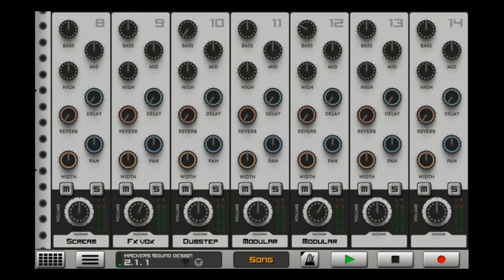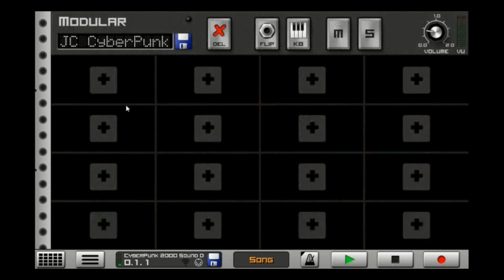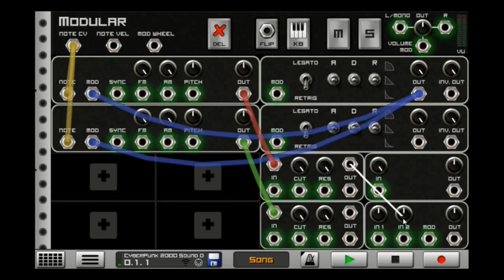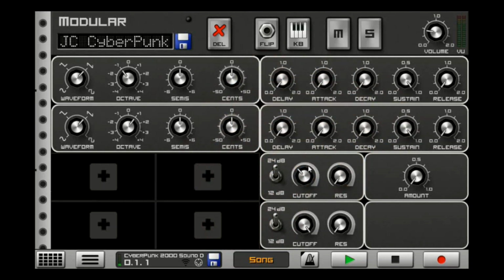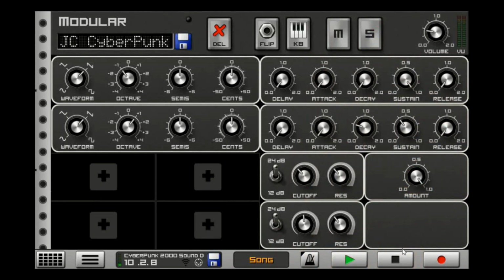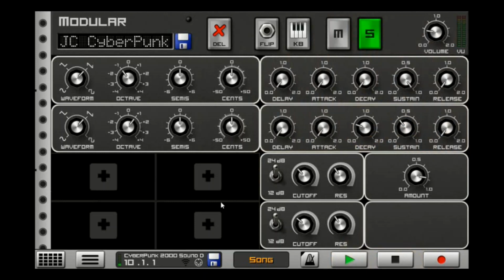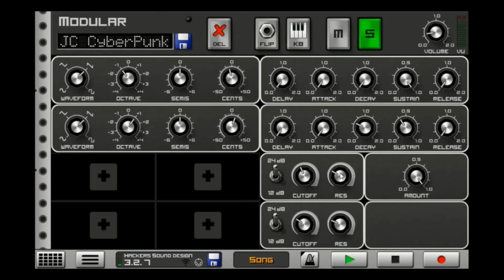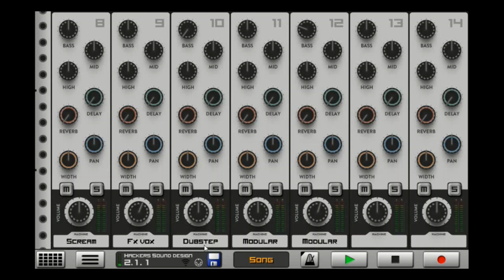How to make CYBERPUNK BASS in Caustic w/Modular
This video will show you how to make a very simple cyberpunk bass within Caustic 3 from scratch with the modular synth.